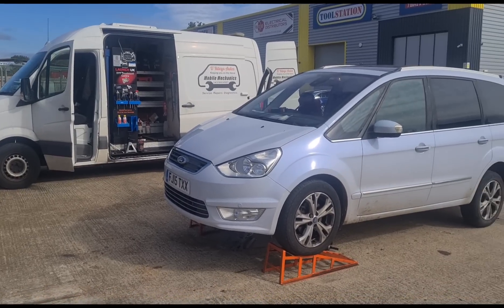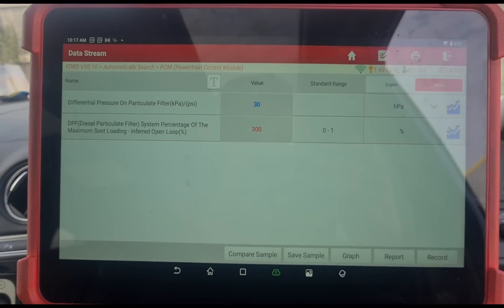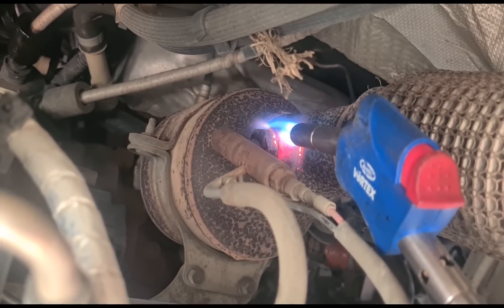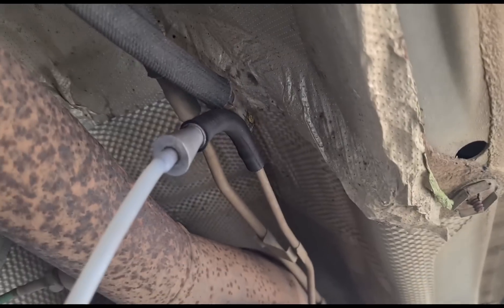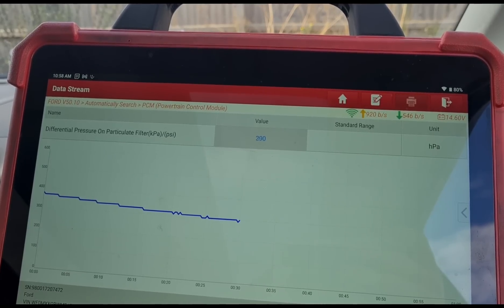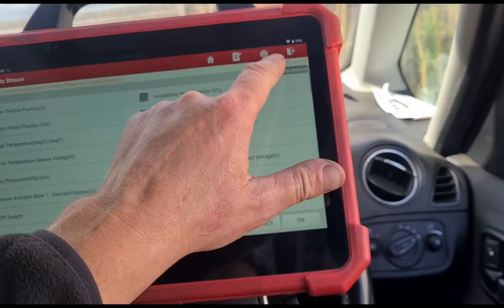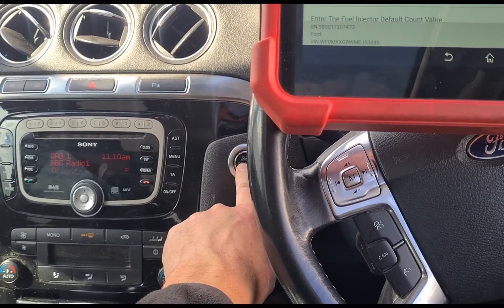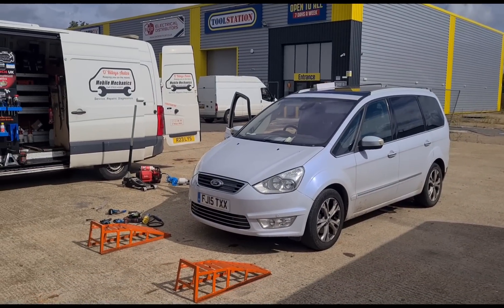Ford Galaxy P269F:72-27 Exhaust Aftertreatment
Ford Galaxy P269F:72-27 Exhaust Aftertreatment Glow Plug Circuit

P246B:00-2F Vehicle Conditions incorrect for diesel particulate filter regeneration

P2463 Diesel Particulate Filter Soot Accumulation

Blocked DPF caused by faulty fuel vapouriser glow plug

Diagnostic assessment tests and repair.